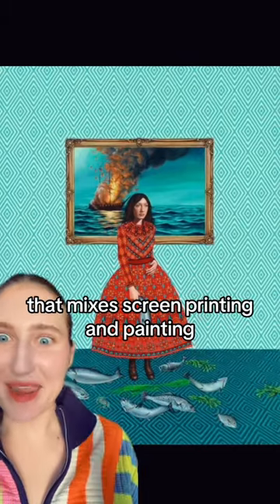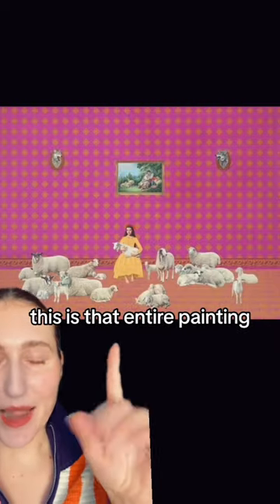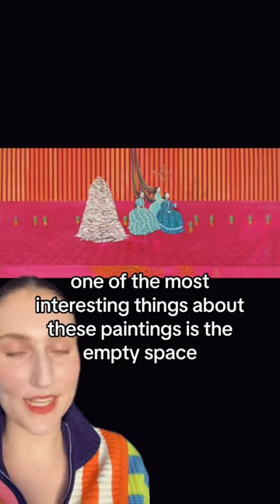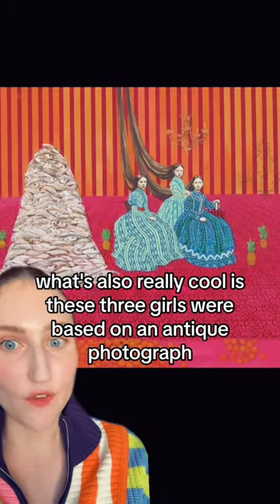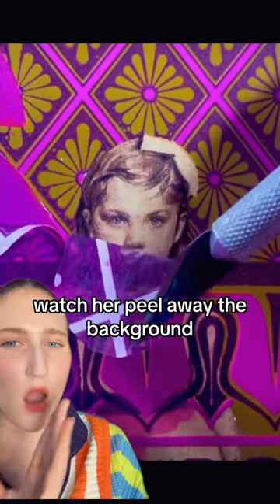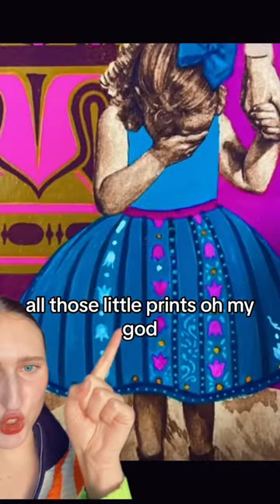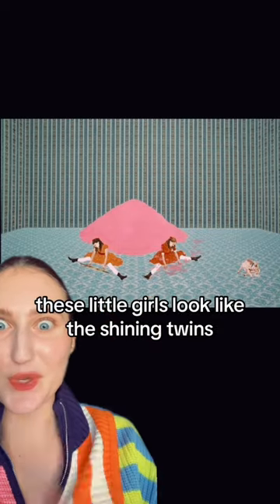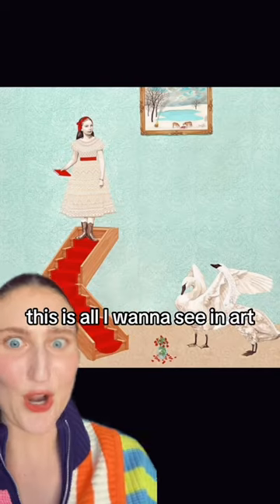Screen Printing + Painting by Kyla Zoe Rafert